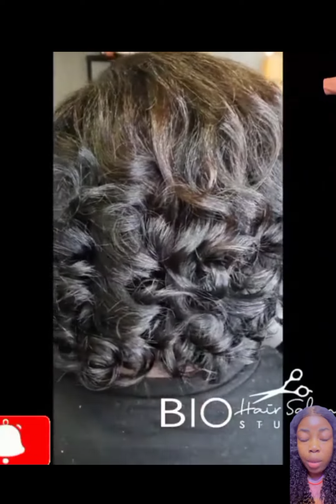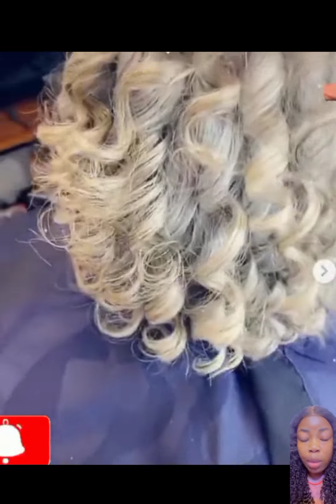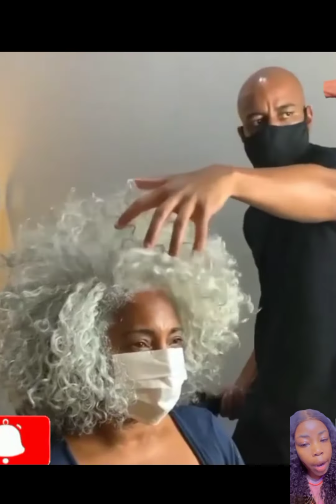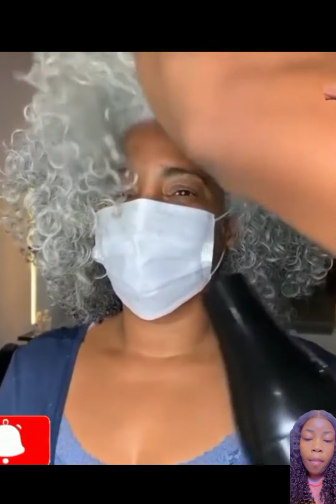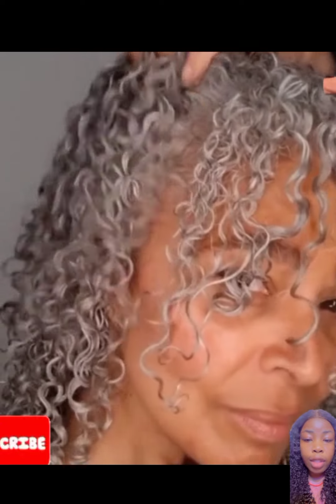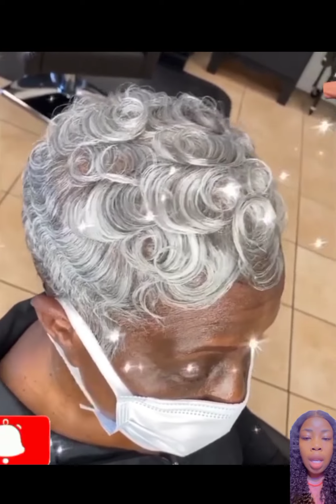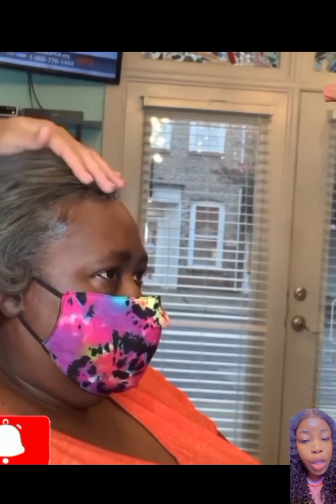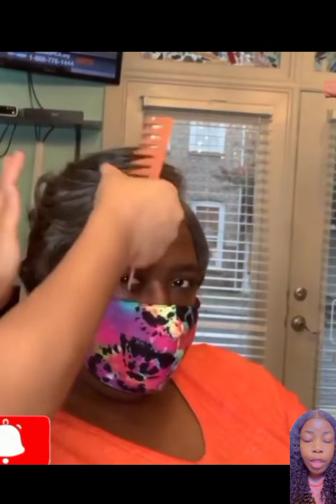Bold Ladies On Salt And Pepper Curls //Silver Gray Hair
curly style on silver gray hair is a very good idea and very cool to try on your hair, if you love to explore this is a good way to explore and look marvelous on your Salt and Pepper Hair curls.